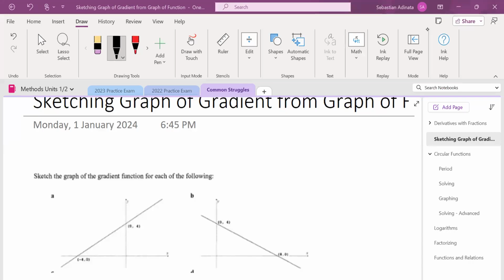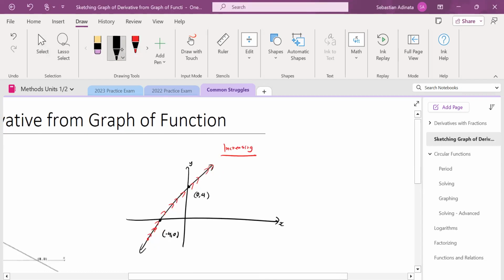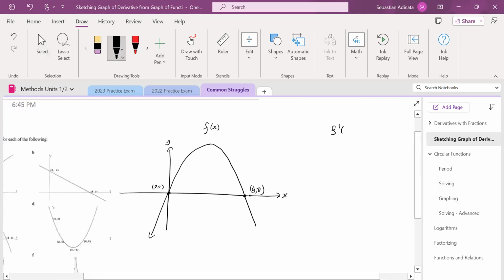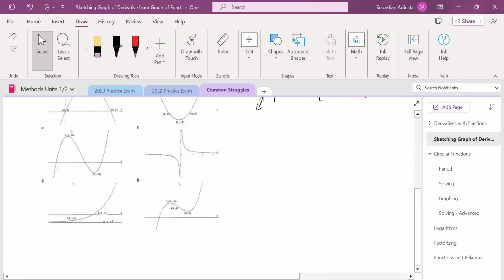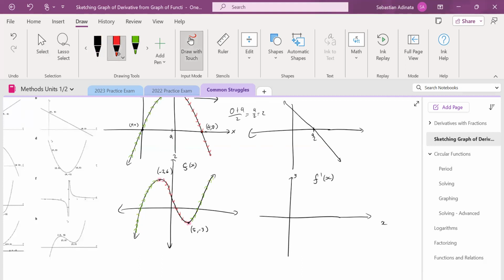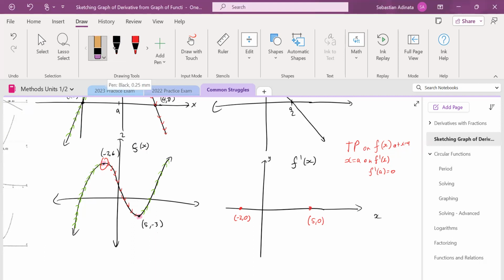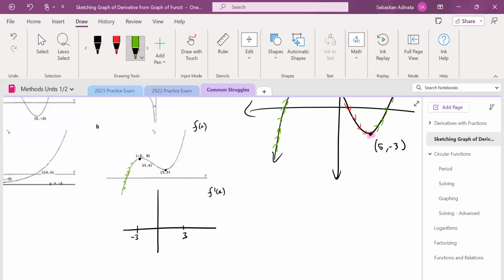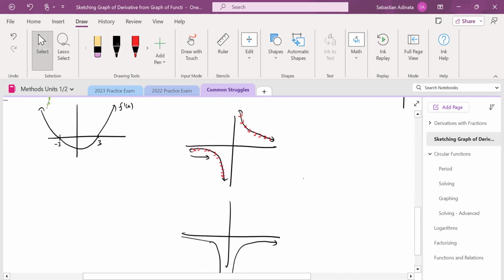VCE Methods How to: Graphing Derivative from Functions Graph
This video covers how to graph the Derivative just from looking at the original Functions Graph